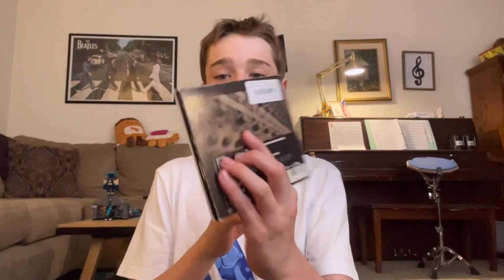Albums with better Second Halves - Backloaded Albums